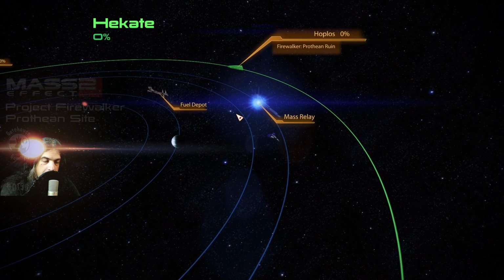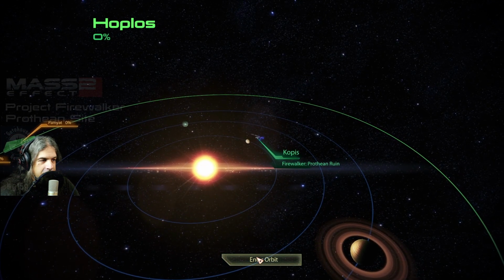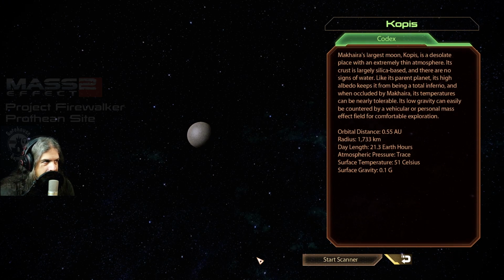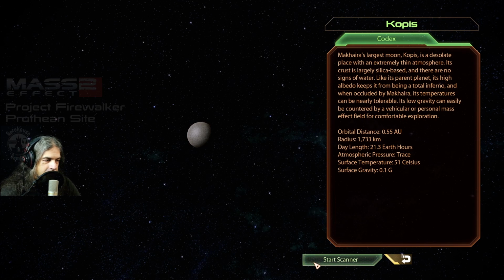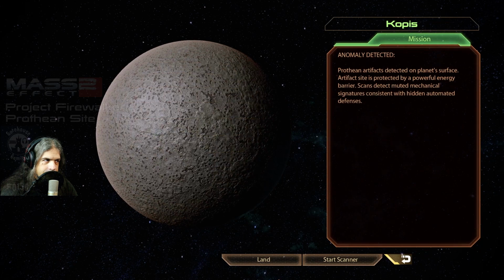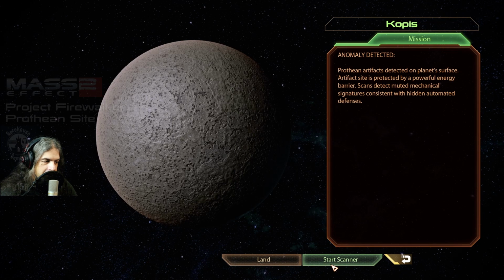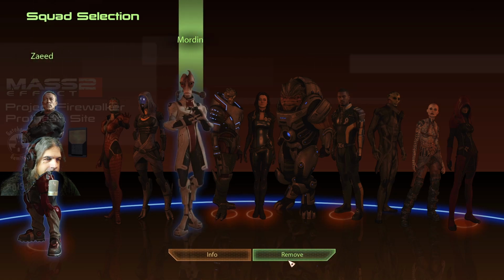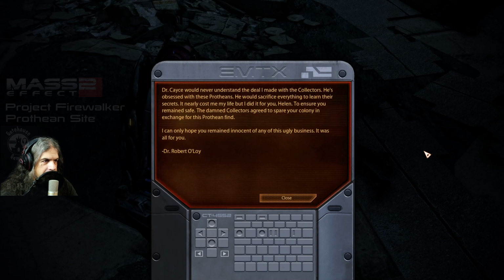Mass Effect 2 – Project Firewalker. Prothean Site | GG-0150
The data taken from Volcano Station reveals the location of a Prothean site in the planet Kopis, Hades Nexus. The researchers dr. O’ Loy and Dr. Cayce. must be there.